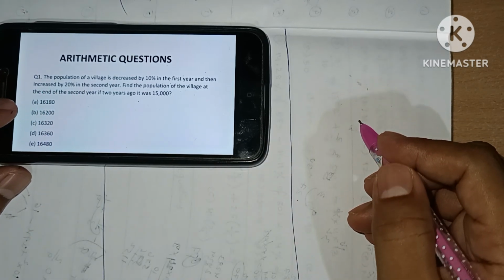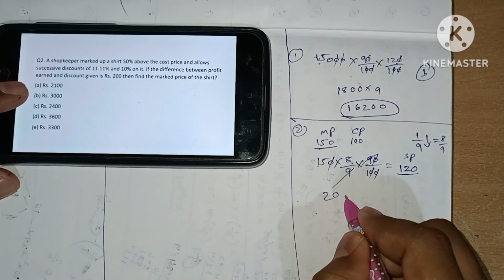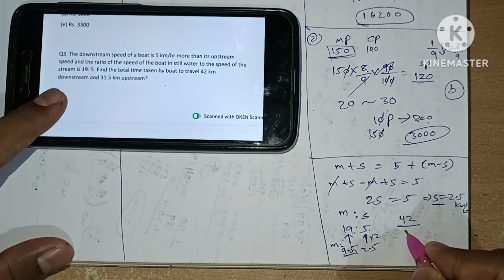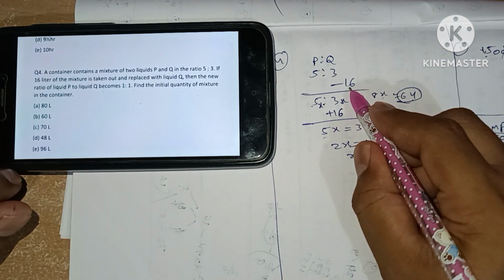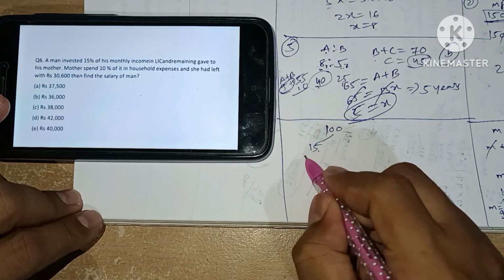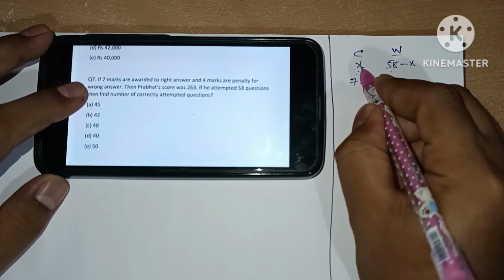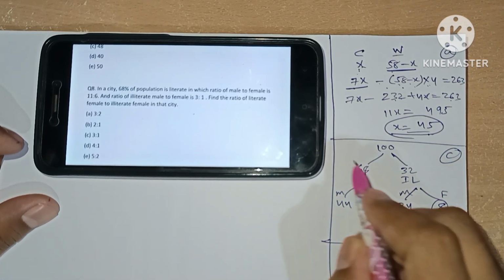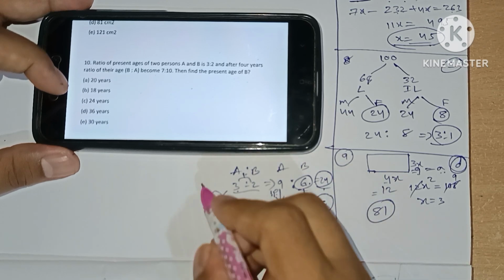🔥10 Mixed Arithmetic Questions For Bank Exams 2025